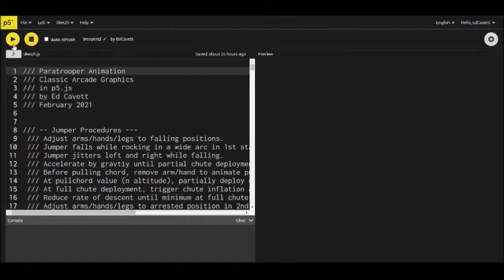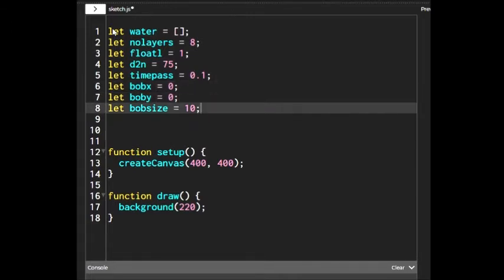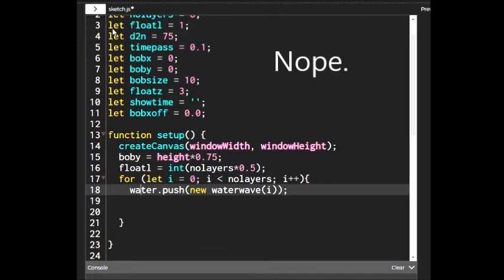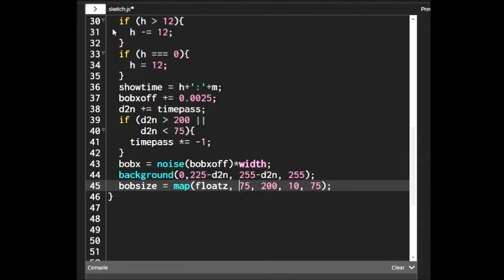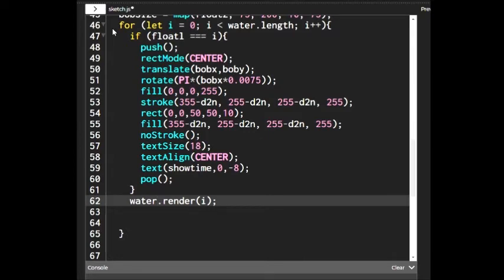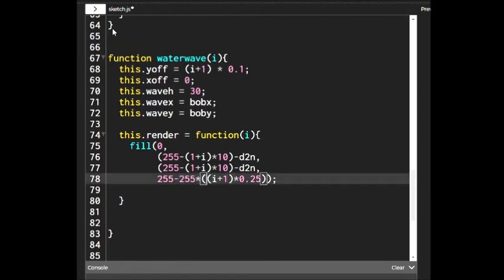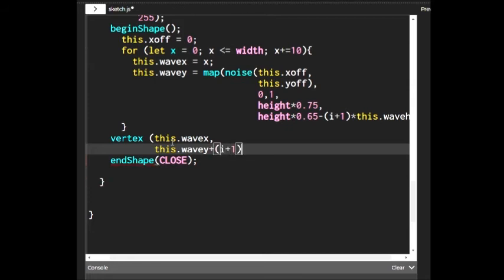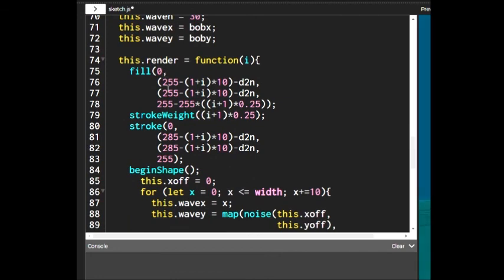p5.js Tutorial - Perlin Ocean & Bobbing Clock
Part 2 - In this series, I make something close to classic arcade graphics using a modern programming language.  In this example, I use p5.js to make an object appear to float on a sea of rolling waves.  Code along with me as I explain how it's done so you can add this effect to your own classic arcade home-brewed game!